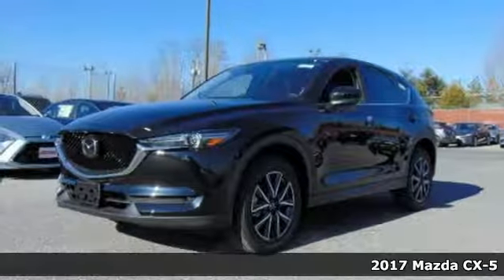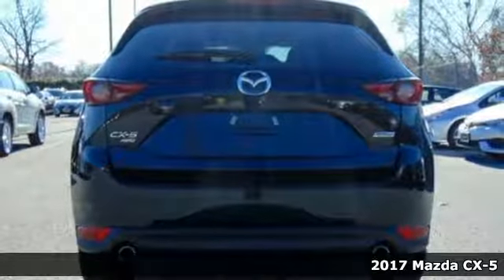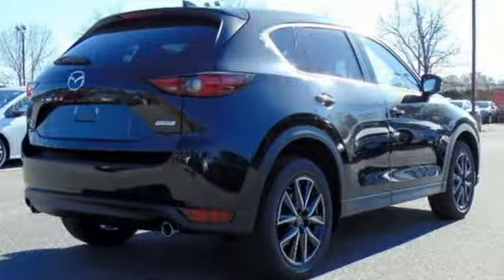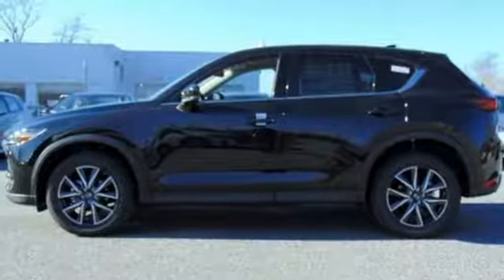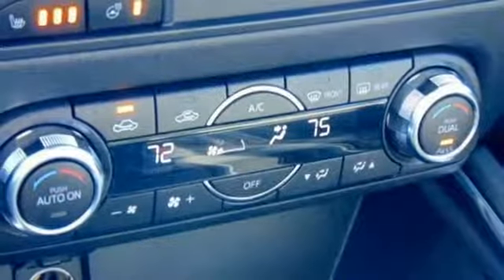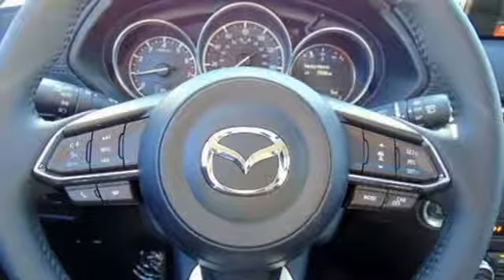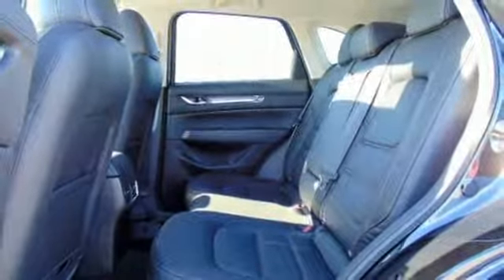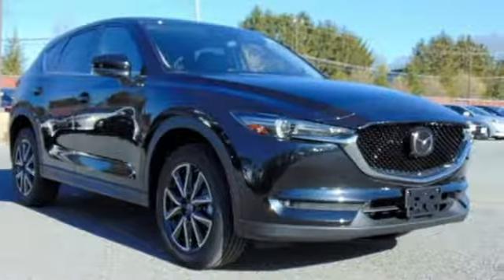New 2017 Mazda CX-5 Baltimore, MD 5M710617 - SOLD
Year: 2017
Make: Mazda
Model: CX-5
Trim: Grand Touring
Engine: 2.5L 4-Cylinder
Transmission: 6-Speed Automatic
Color: Black
Interior: Black
Stock #: 5M710617
VIN: JM3KFBDL1H0210617
Loaded! Dutiful Antilock Brakes. Be the talk of the town when you roll down the street in this fuel-efficient 2017 Mazda CX-5. This SUV is nicely equipped. The peace of mind that comes with this extremely reliable Mazda CX-5, will make you fall in love with driving all over again. *Your additional costs are sales tax, tag and title fees for the state in which the vehicle will be registered, any dealer-installed options (if applicable) and a $299 dealer processing fee. Prices are subject to change, and prior sales are excluded from these offers. While every reasonable effort is made to ensure the accuracy of this information, we are not responsible for any errors or omissions contained on these pages. Please verify any information in question with the dealer. *Your additional costs are sales tax, tag and title fees for the state in which the vehicle will be registered, freight, any dealer-installed options (if applicable) and a $299 dealer processing fee. Prices are subject to change, and prior sales are excluded from these offers. While every reasonable effort is made to ensure the accuracy of this information, we are not responsible for any errors or omissions contained on these pages. Please verify any information in question with the dealer. The offers and conditions on this vehicle are: $750 - Customer Cash - excl Select Markets - 17CX-5. Exp. 11/30/2017, $500 - Customer Cash - Baltimore. Exp. 11/30/2017

Address:
6616 Baltimore National Pike